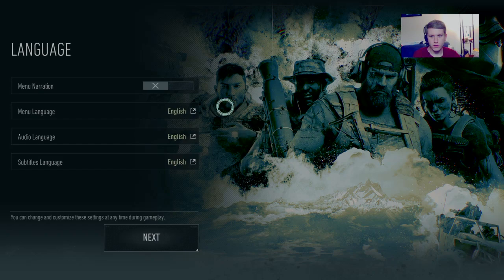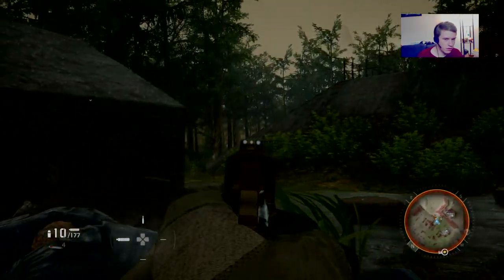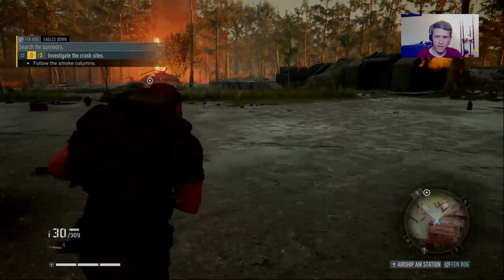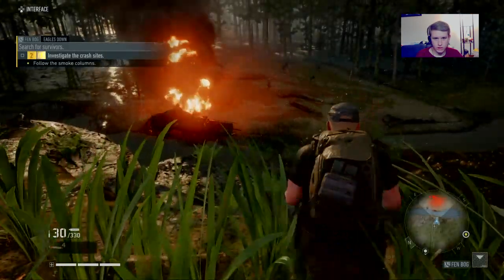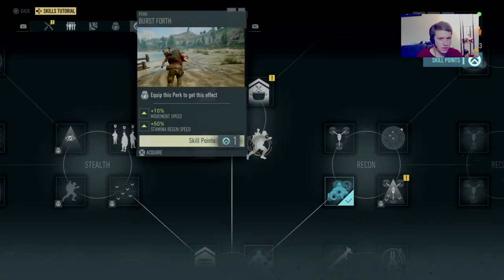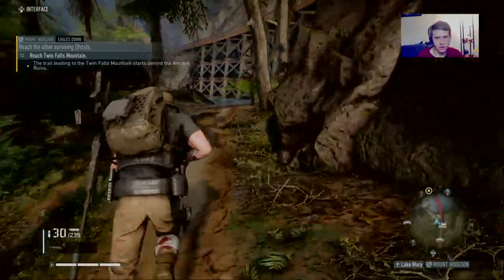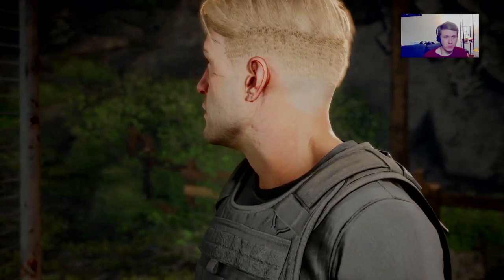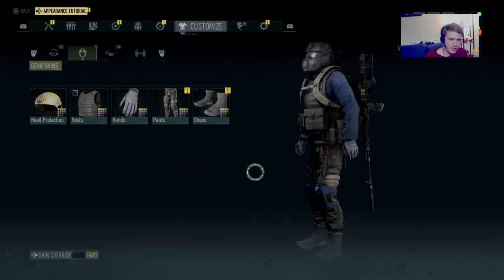It Begins [Ghost Recon Breakpoint]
I give Breakpoint a shot.